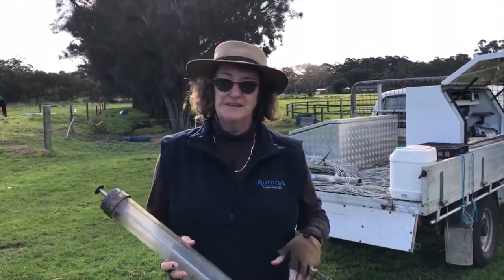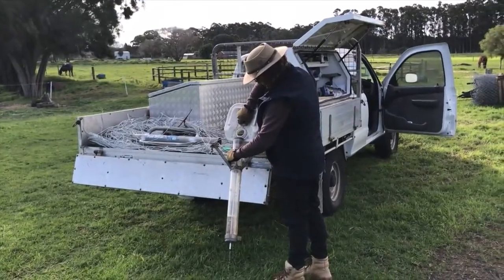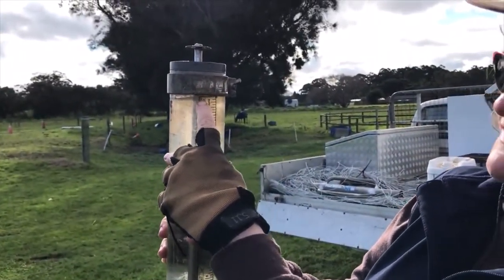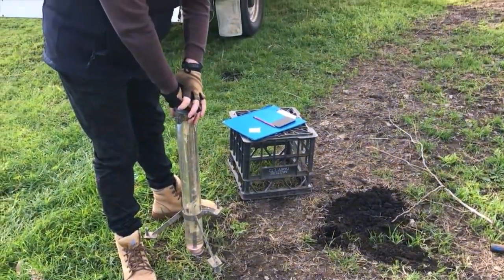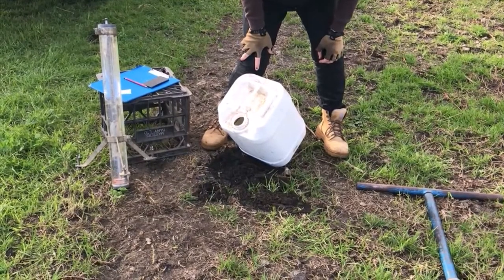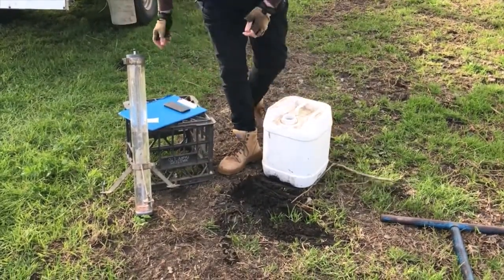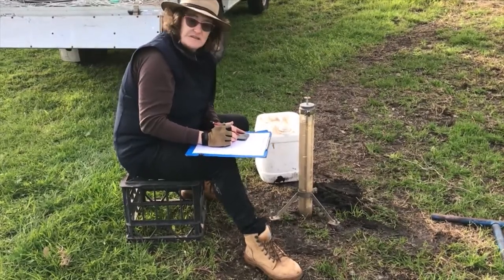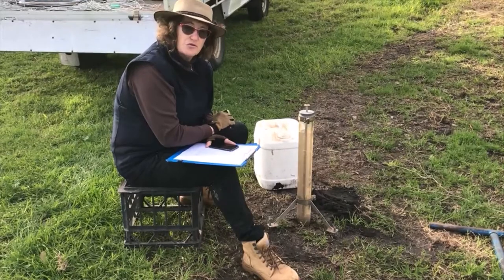How to use a Constant Head Permeameter